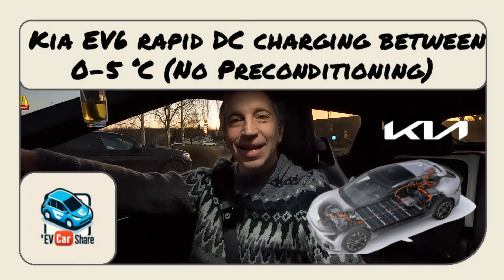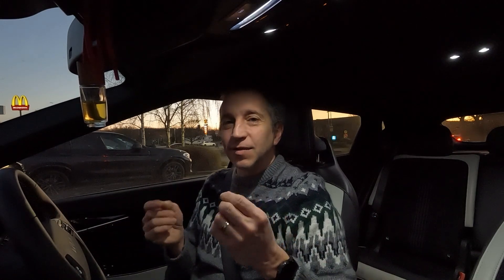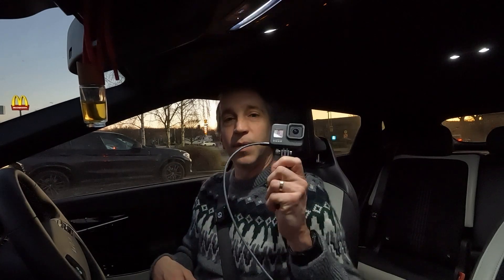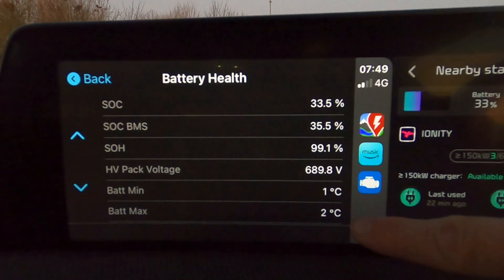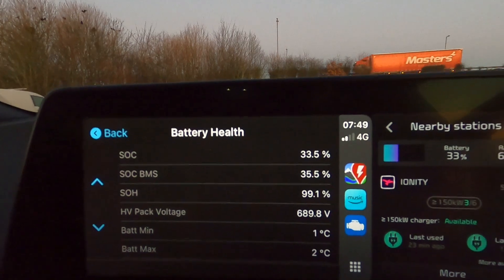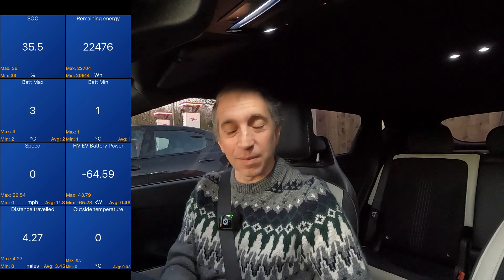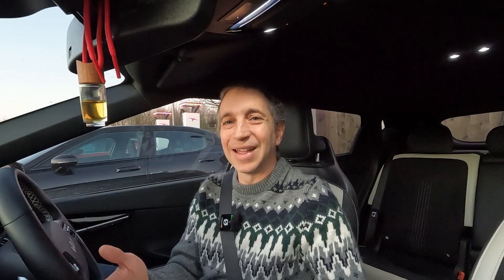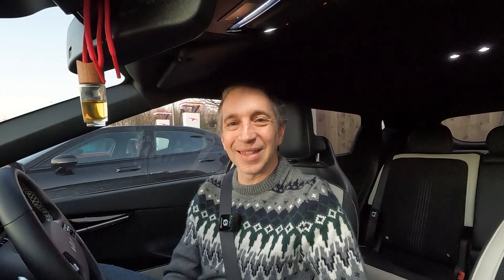Kia EV6 (eGMP) 'slow' charging speed (kW) when DC rapid charging with no pre-conditioning in winter.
I have done battery pre-conditioning videos previously and that's how you get the ultra-rapid charging even in the depths of winter. But what happens if you don't pre-condition. How slow does it charge? In this video I put this to the test by charging at just above zero degrees and purposely not pre-conditioning ahead of time. I used the Ionity 350 kW charge points at Peterborough Xtra services on the A1(M) for this test. This will of course also have relevance to other eGMP platform cars such as the Kia EV9 and the Hyundai Ioniq 5 and 6 and maybe the Genesis GV60 too.

No cars were harmed in the making of this video! Although I have now covered just over 53,000 miles in my EV6 over 2 years of ownership.

This is a video from my Kia EV6 2022 RWD GT-Line model electric car (EV) as part of my channel trying to show real life with an EV including how driving longer journeys are affected by battery range and charging times, availability and reliability. There may also be some videos on tips and tricks and how the car runs. All videos will include some of my personal opinions and these may cover anything and everything. This is all real life experiences, nothing is fabricated here.

Filmed using a GoPro and edited with Openshot.